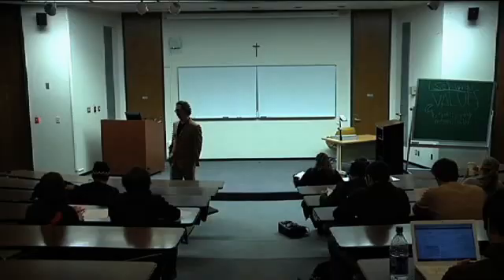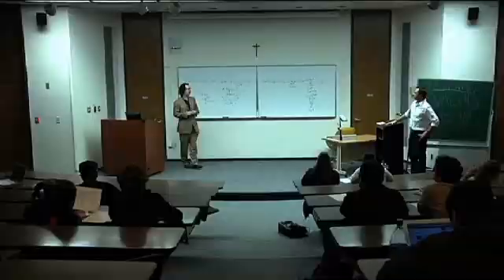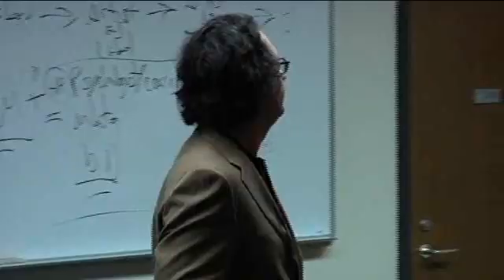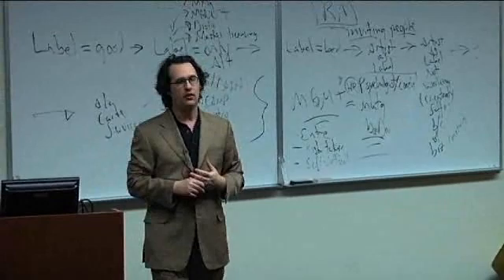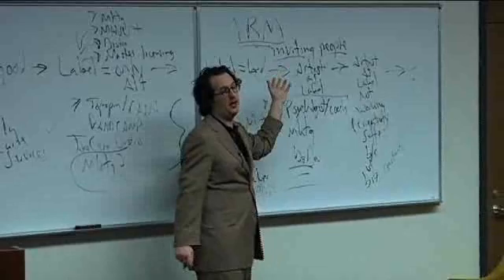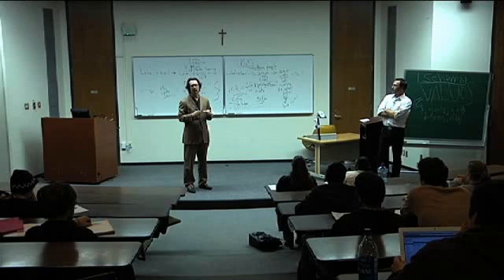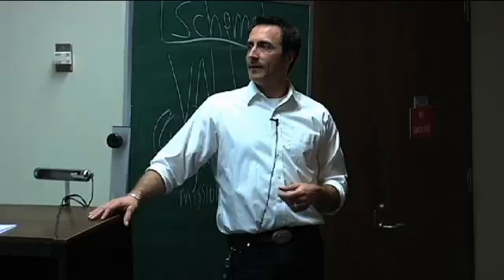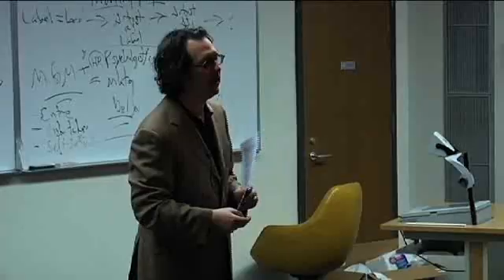George Howard Music Industry Class - Management Course (1/7)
1/11/10. George Howard teaching a management course at Loyola University New Orleans. Part 1 of 7